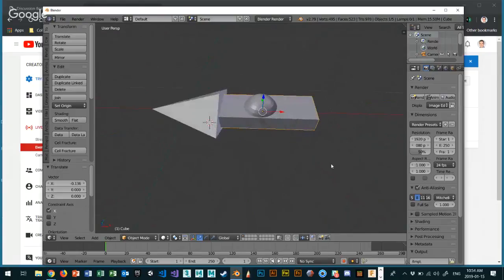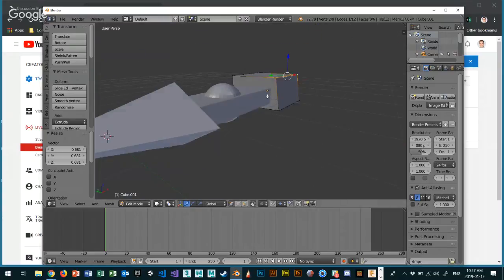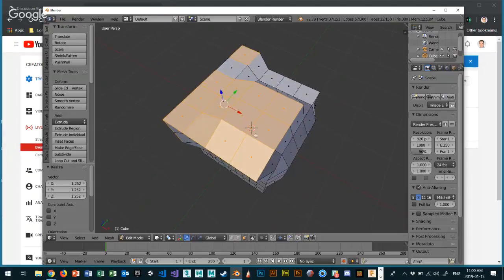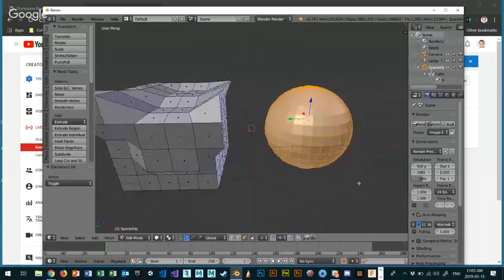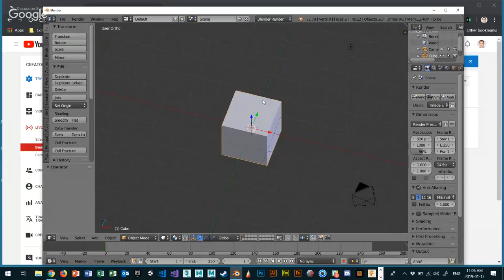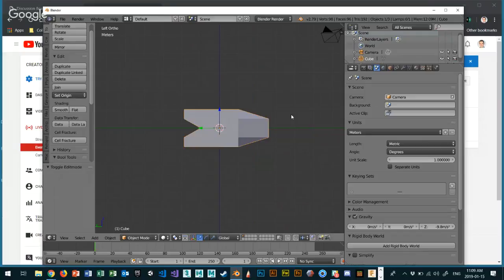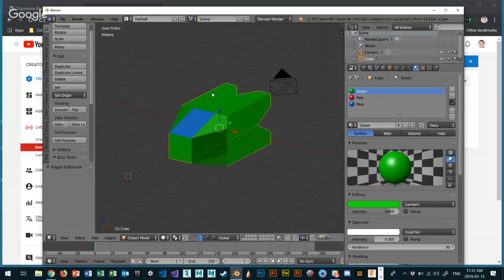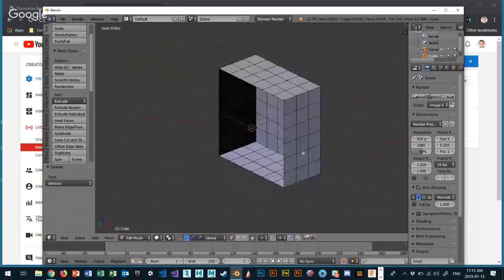GAME2015 - W2019 - Lesson 2 - Intro to Blender - Part 2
GAME2015 - W2019 - VR Development - Lesson 2 - Intro to Blender - Part 2